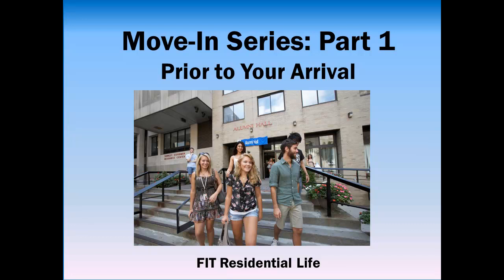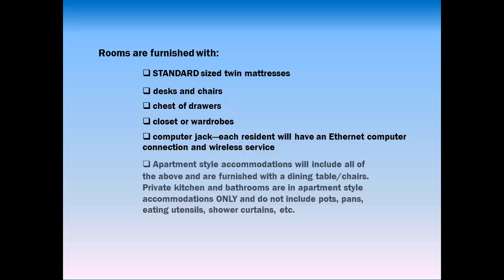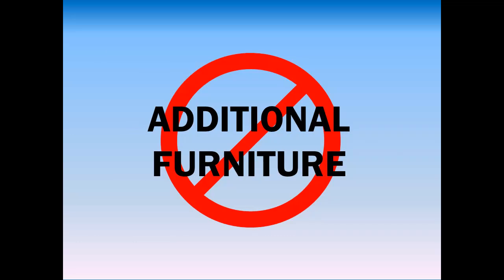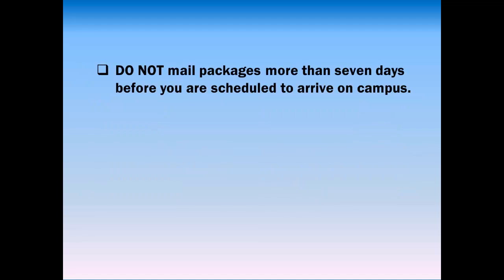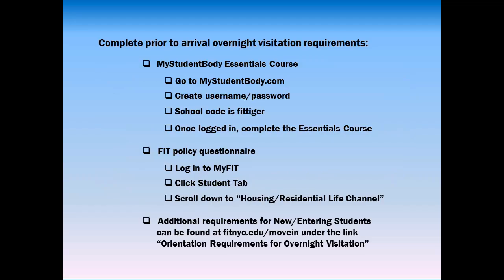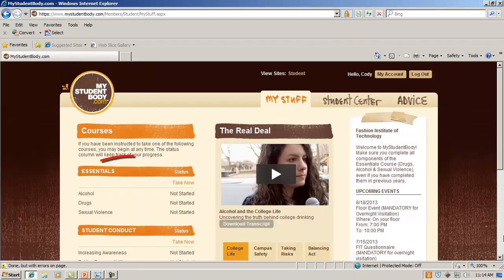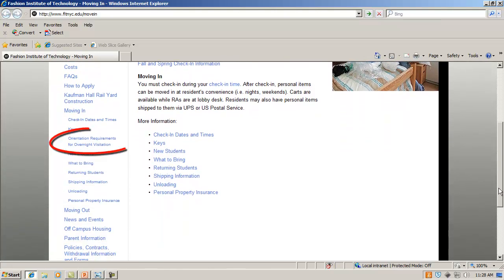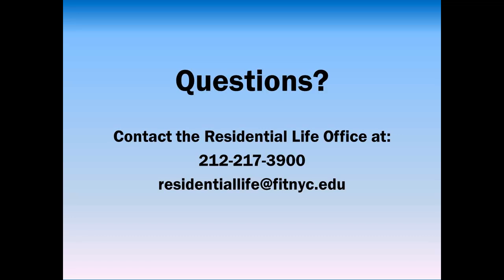New Student Move-In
This video is just a brief overview of the FIT Residential Life's things to do prior to your arrival and Res Life Orientation Requirements.  More detailed information can be found by visiting